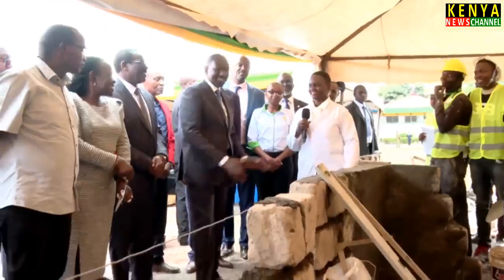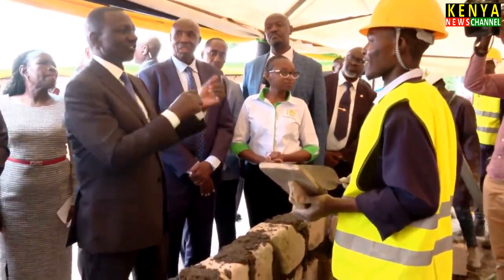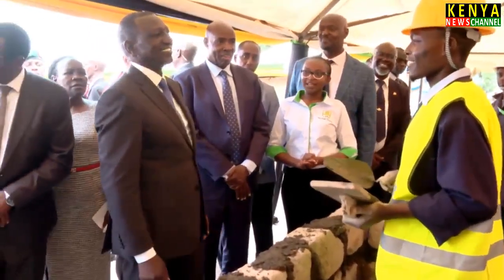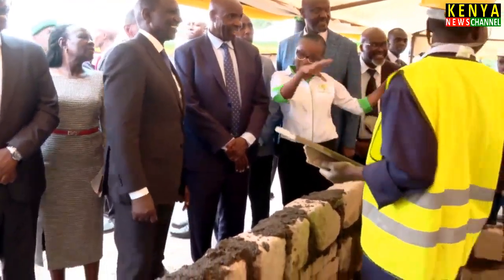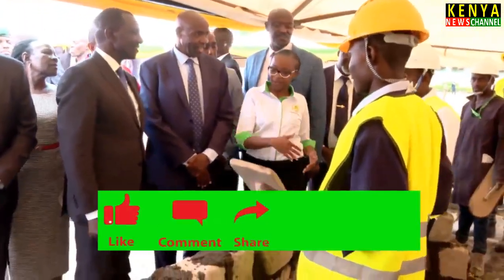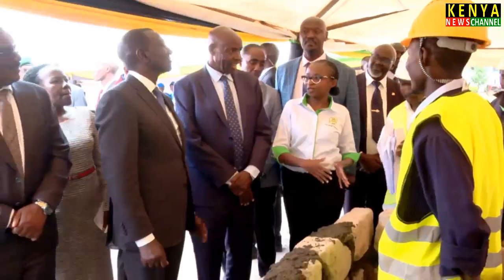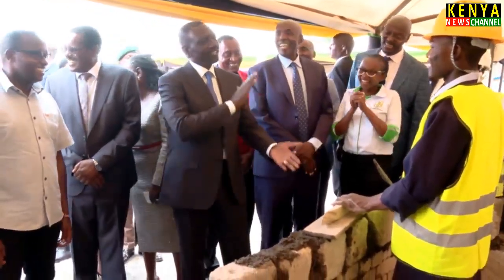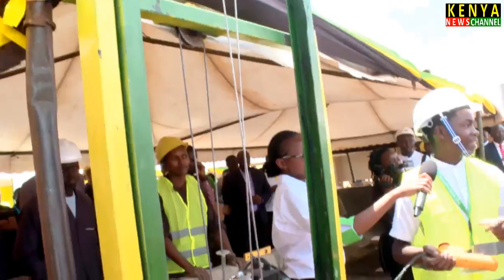Listen to Ruto funny interaction with this Masonry Student at Nyeri TTI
Kenya News Today and Trending Stories about President Ruto today, DP Rigathi Gachagua speech, Raila Odinga, Azimio, ODM Party, Kenya Kwanza and UDA Party.

Get more from Nairobi and Africa at Citizen TV Live Streaming Kenya Now, NTV Kenya Livestream and KTN News Live.